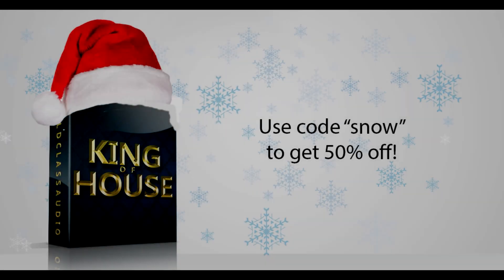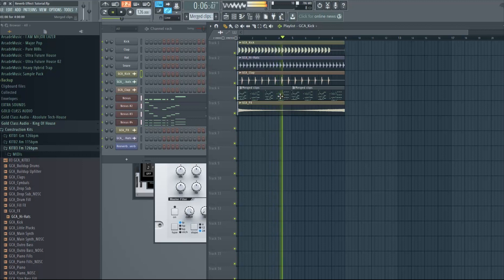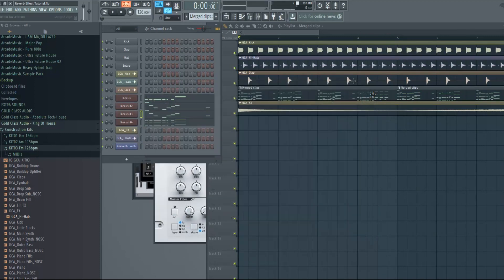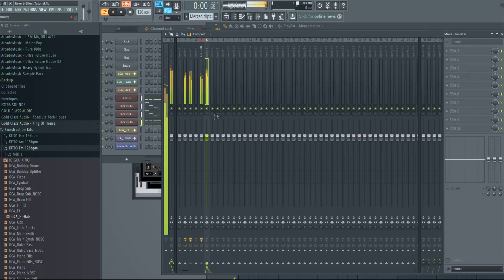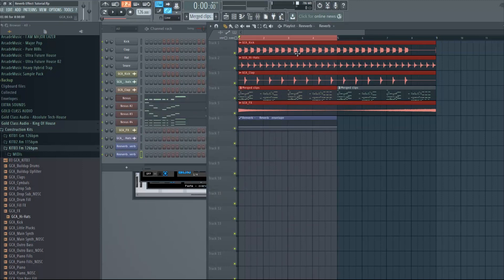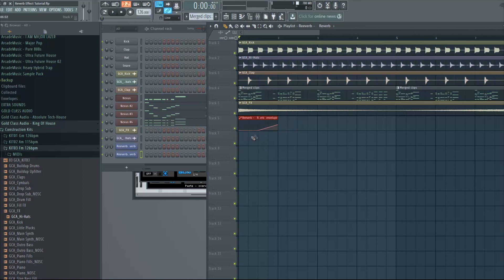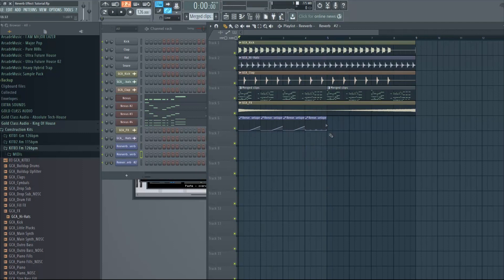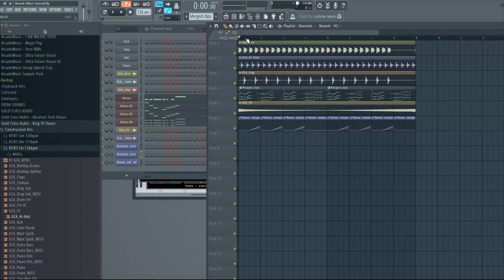Reverb Breathing Effect - FL Studio Tutorial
In this tutorial I am going to show you how to make this cool reverb breathing effect to improve empty parts of your song.